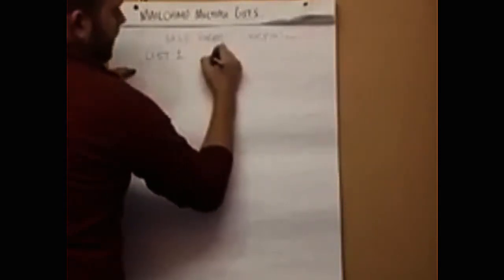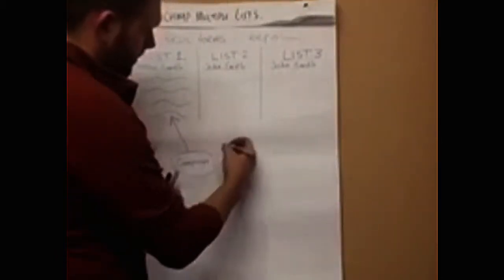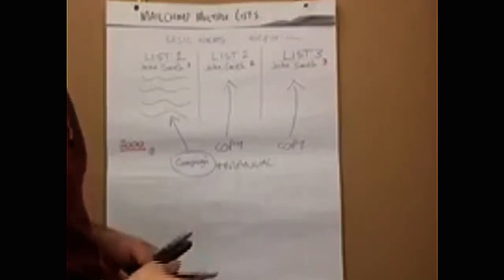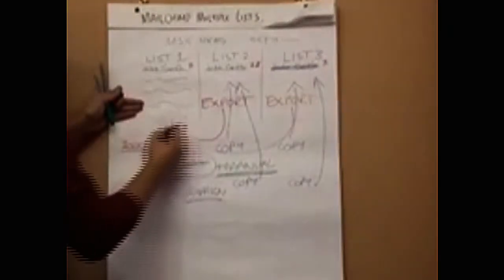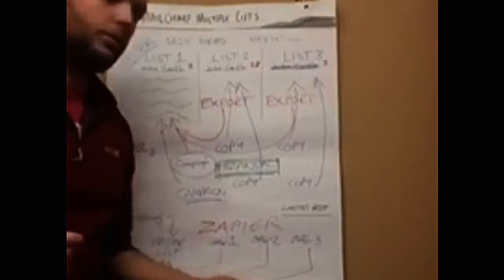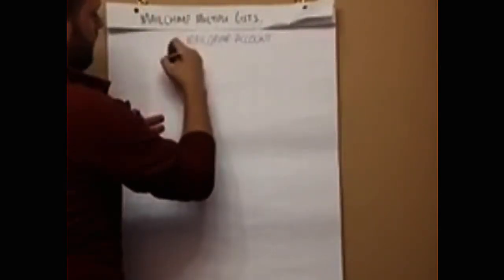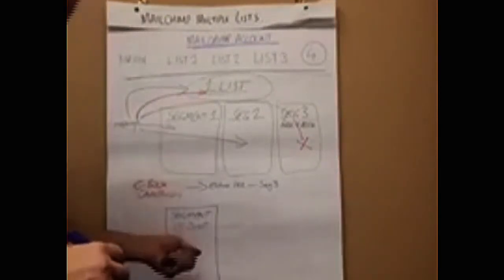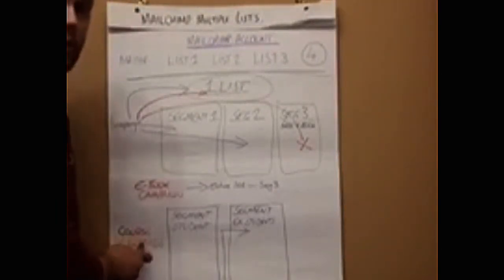Mailchimp 12 Audience Management Final